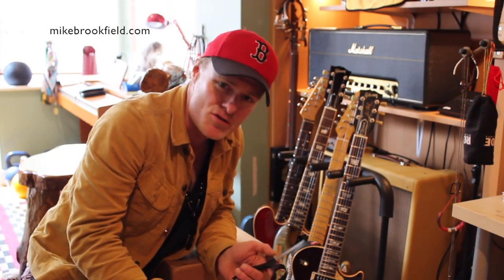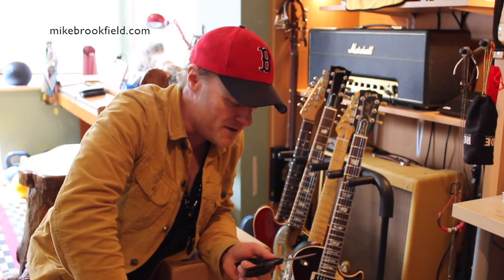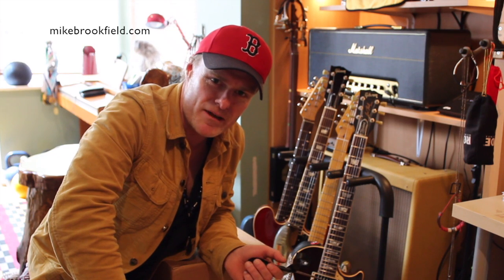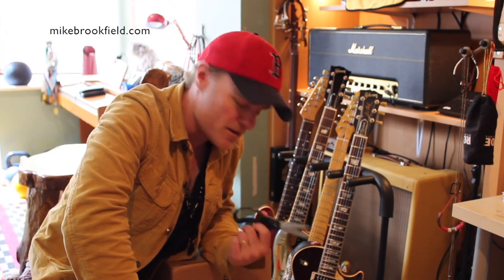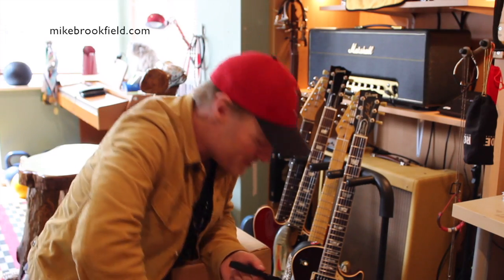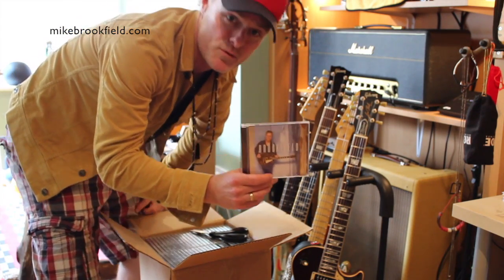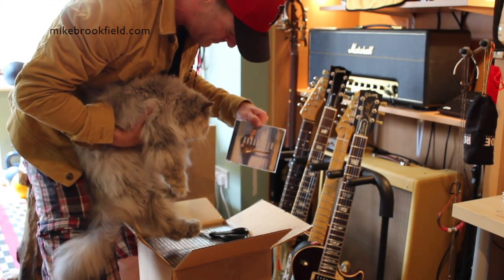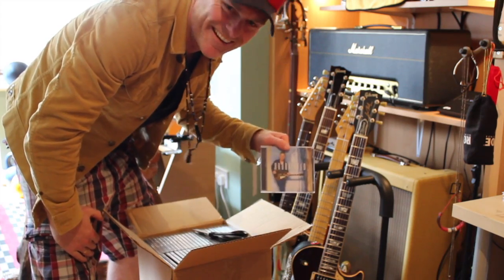Unboxing the new CD! - Mike Brookfield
Boom! My new CD just arrived! 🤘🔥
Album launch and release date TBA very soon!